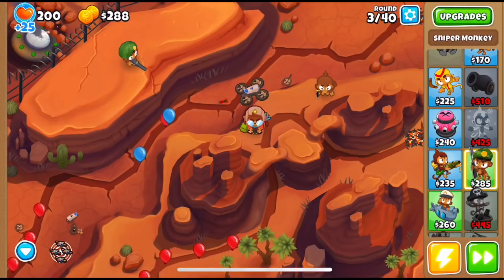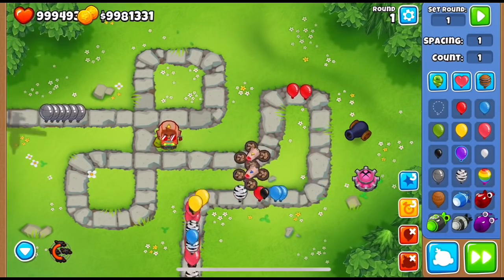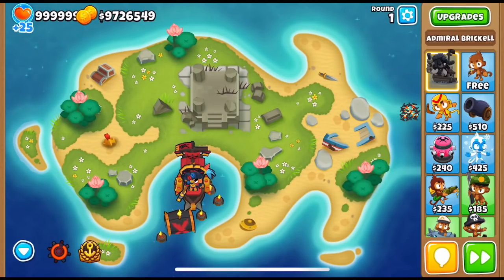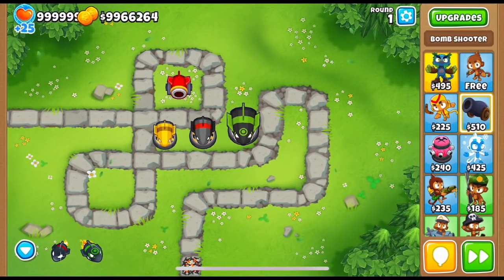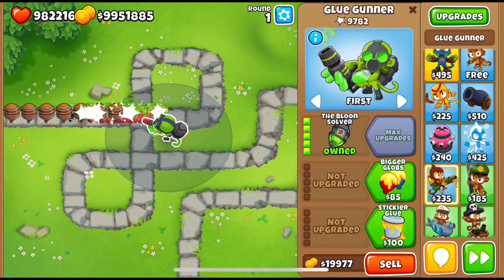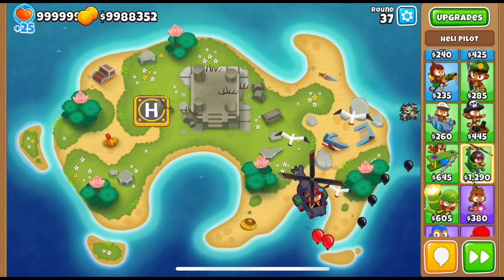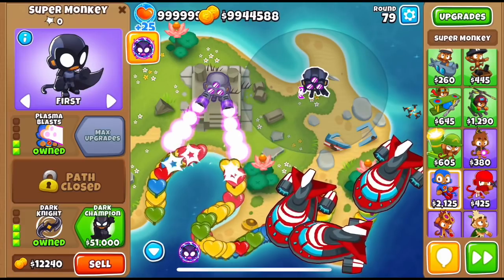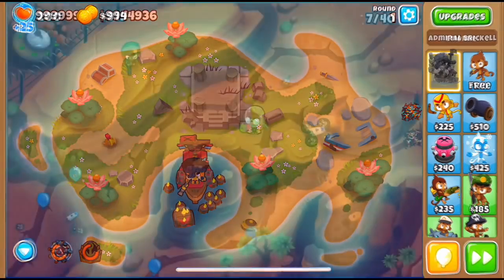BTD6 Update 20.0! | New Hero Etienne, Extreme Odyssey, New Map Mesa, Trophy Store | Patch Review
What is up everybody, welcome to the BTD6 Update 20.0 video, one of the bigger updates we've had in a while! There's a new hero Etienne, we talk about the new Extreme Odyssey, the new map called Mesa, some cool additions to the Trophy store like new skins and a ton of balance changes. We go over through everything in this patch review, and I share my thoughts on Etienne as well as all of the balance changes from btd6's latest update.